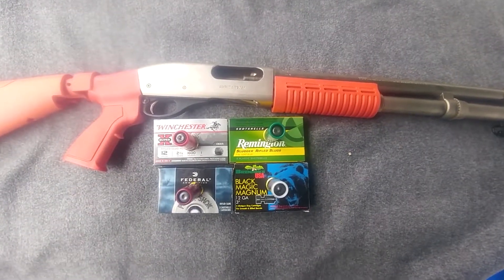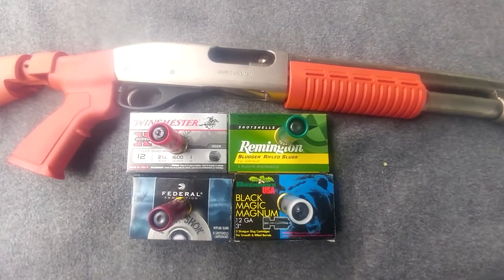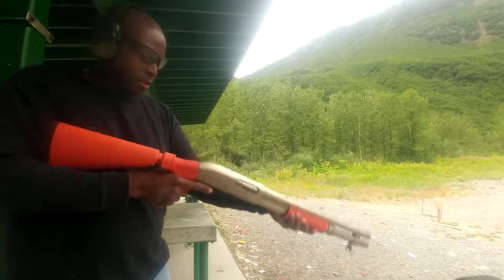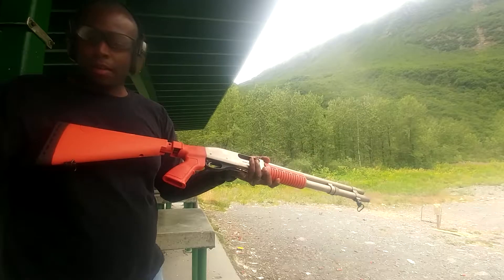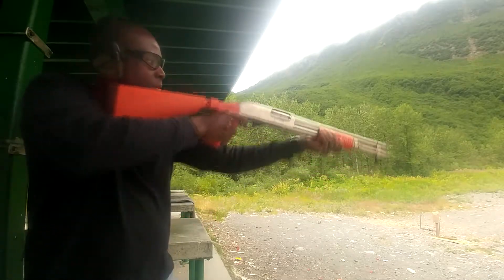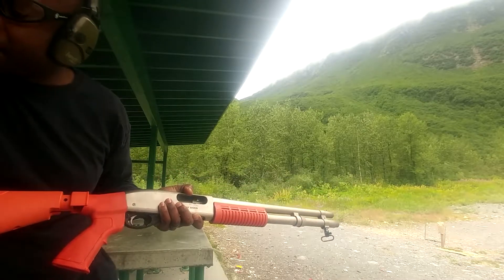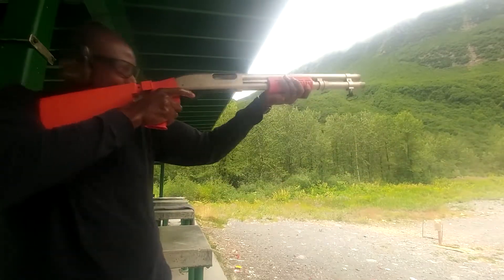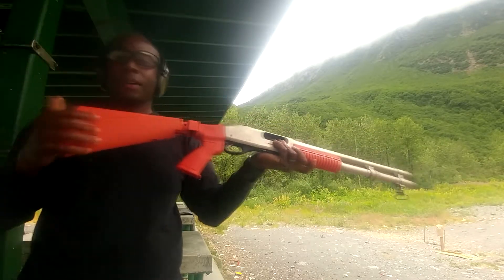12 Gauge Slugs. Are they Water Proof, Water Resistant, Or Neither?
Testing 12 gauge shotgun slugs in water over different  amounts of time.